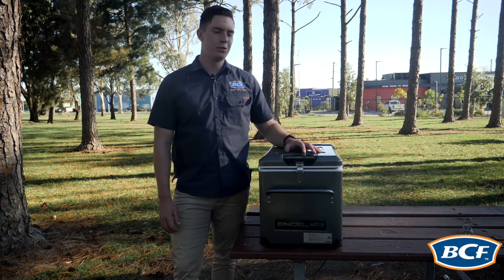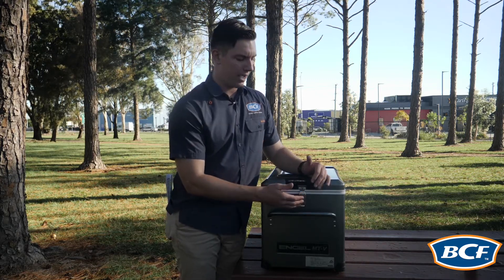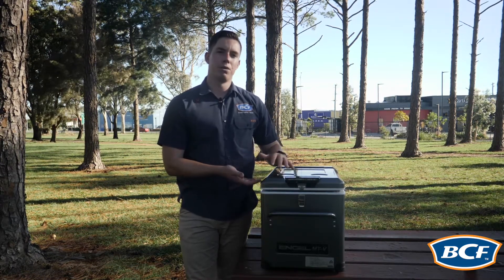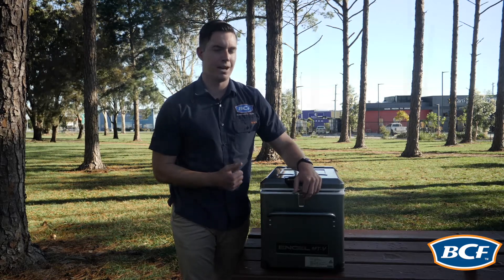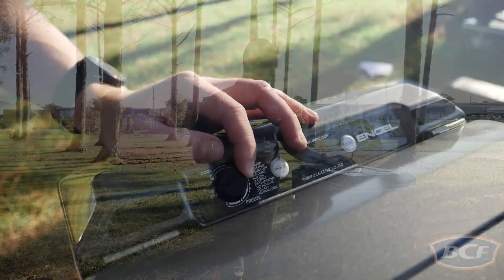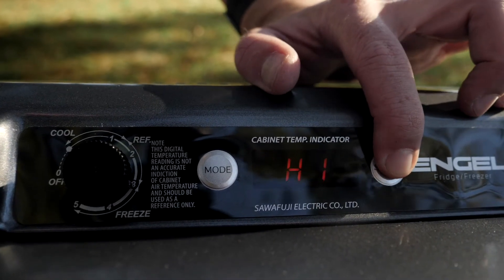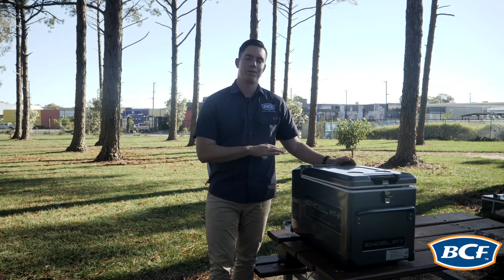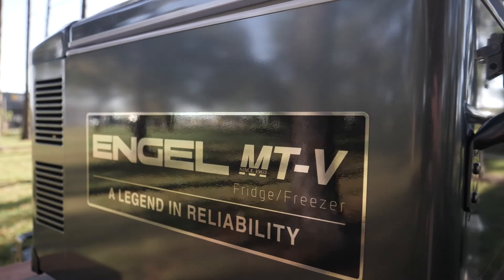Engel MT-V35F Fridge Freezer - BCF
The Engel MT-V35F is a versatile camping fridge freezer with plenty of space to cool your drinks and food for your next adventure. Visit BCF.COM.AU for more information.